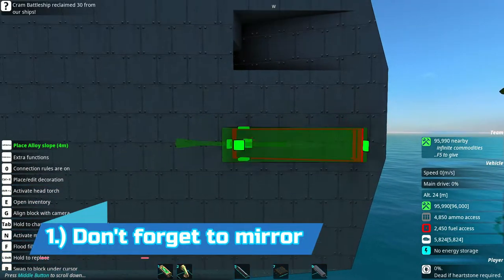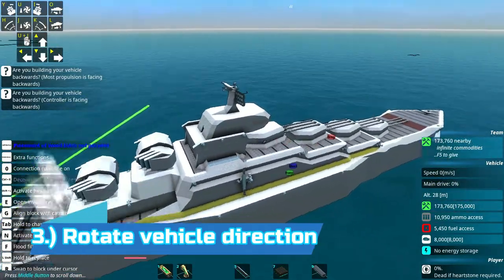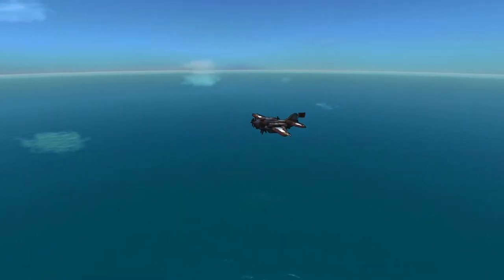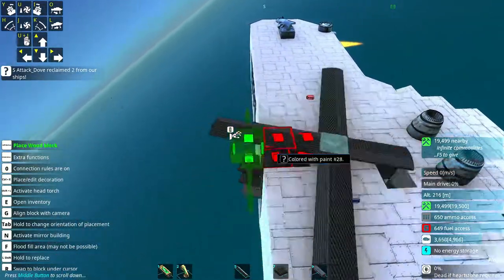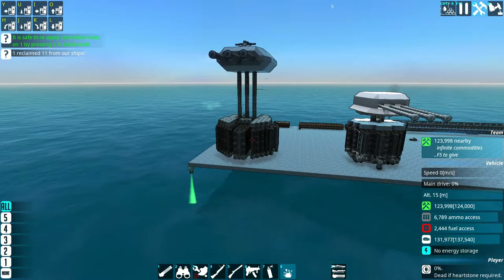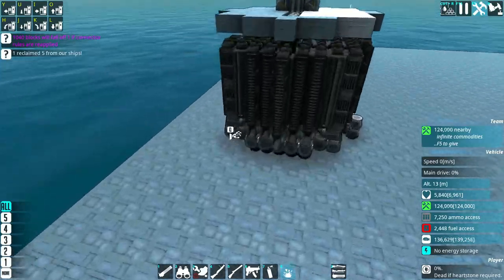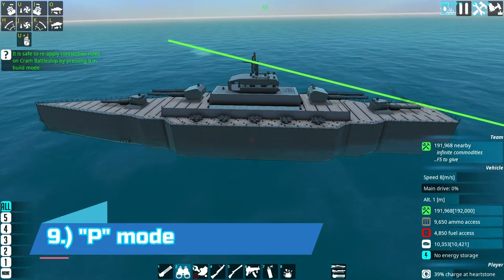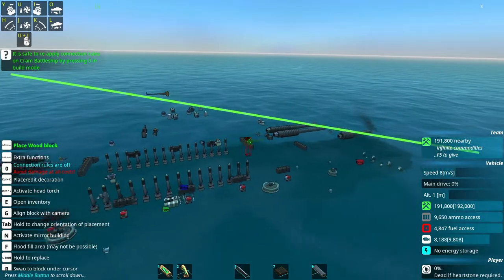From the Depths │ 9 Tips & Tricks in 9 Minutes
I also want to give credit to Timothy Kennedy for telling me that ctrl+y is redo. Thank you again!

Video edited using Wondershare Filmora

I hope you enjoyed the video, and leave a like/comment if you did.

Here is a list of the different tips and tricks
0:35 (1) Don't forget to press M for mirror mode
1:04 (2) ctrl+z is undo and ctrl+y is redo
1:43 (3) How to rotate your vehicle
2:36 (4) How to lock onto an enemy vehicle
3:08 (5) Use prefabs
4:48 (6) Use ammo ejectors
5:50 (7) How to set of cargo routes
6:27 (8) How to use the supply chain index
7:45 (9) How to enter "P mode" (Don't know what this mode is actually called)
8:44 Outro